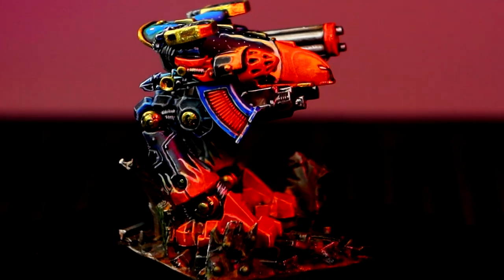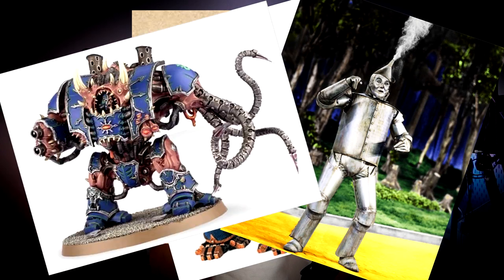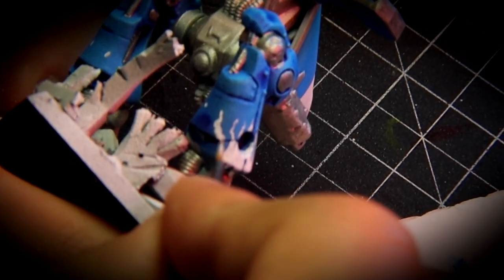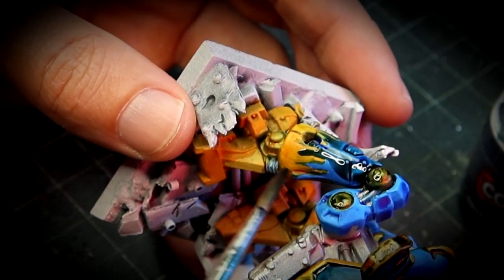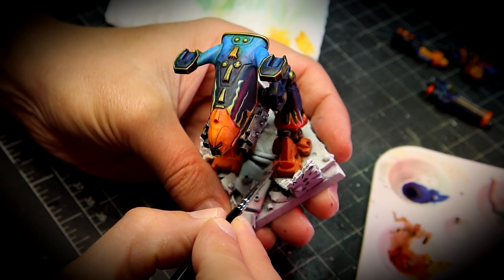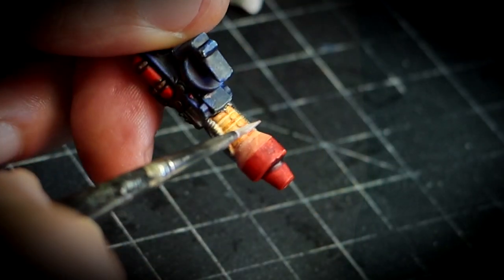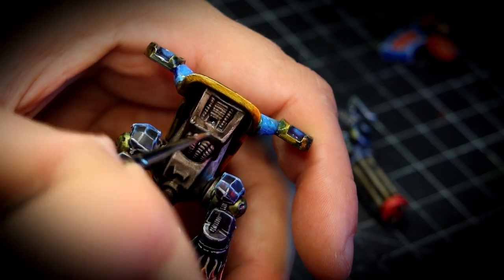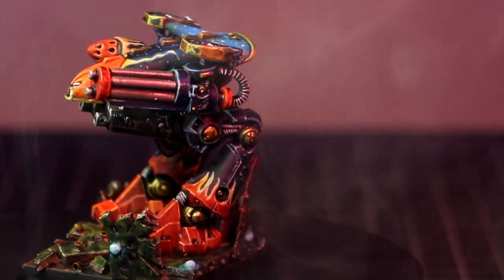How to paint Chaos Dreadnought for Space Crusade with Contrast Speedpaints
I painted a Space Crusade Warhammer 40k Chaos Dreadnought with a classic color scheme. It was all done with Contrast Colors and Speedpaints. This is an easy method you can copy to get your Chaos Space Marines that awesome retro look and feel like an Oldhammer or Middlehammer Chaos Lord!

Or you can paint your Chaos Dreadnought like this, and get your Space Crusade to look like the glorious old days of the '90s!

And a link to buy those beautifully reactivating Speedpaints (or whatever you want from Amazon!):

✅   Timestamps

0:00 POV: ALARM!
0:35 Inspiration
2:16 First steps
3:15 Flaming motifs - undercoat
3:57 Yellow areas
4:43 Working on the blue and metal areas
5:58 Working on the red areas
6:50 Highlights
7:43 Starry sky and weapon highlights
8:20 Grime and highlights on metal
9:27 Yellow glaze
9:45 Industrial ruined base
10:29 Glamour shots

Video Title: How To Paint Legendary Chaos Dreadnought Space Crusade - Contrast Speedpaints | Rush The Wash

You and I are probably alike:
LET'S PAINT!

Music  @WhiteBatAudio  . Please check that channel for more outstanding atmospheric music.